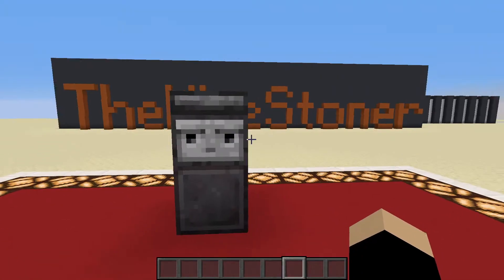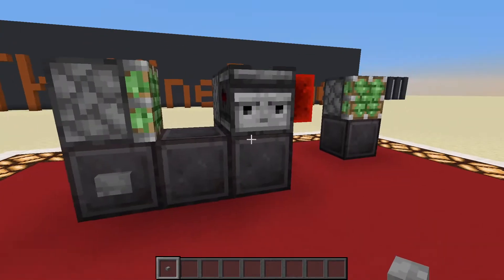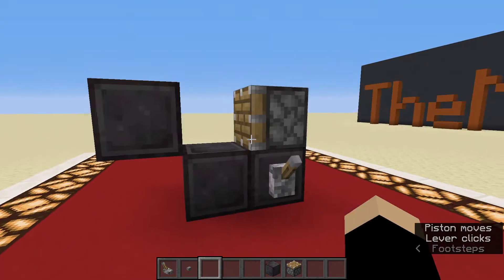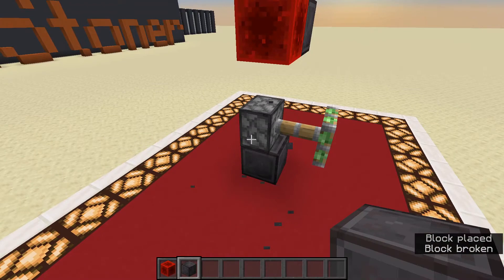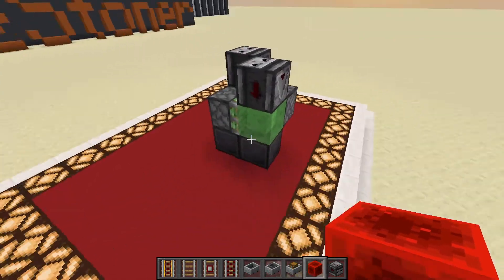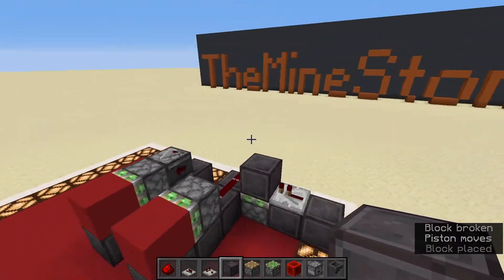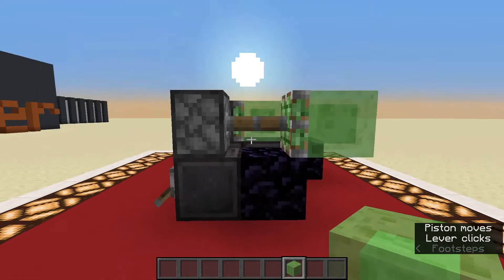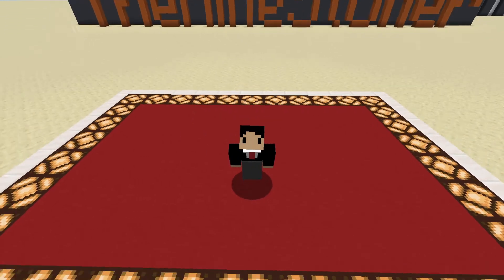Learn To Redstone #4: The Observer and the Piston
Welcome!

Sorry for the delay of this video. I was just to late on uploading yesterday so I had to do it today. The next video will supposedly go out on the 22nd of May, the 1-Year anniversary of my channel! Watch out for it!

In this episode of Learn to Redstone I'm gonna talk about how Pistons and Observers work.

Join MaximumMC right now and get to play with MaxCrafters! Help us grow and support us doing that! Server address: MaximumMC.net